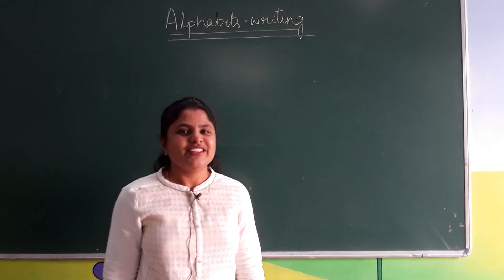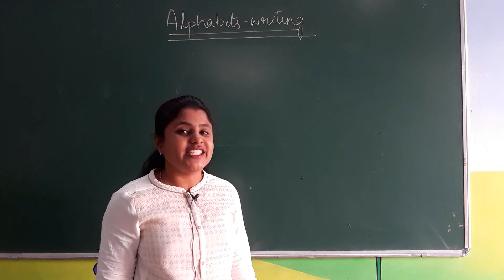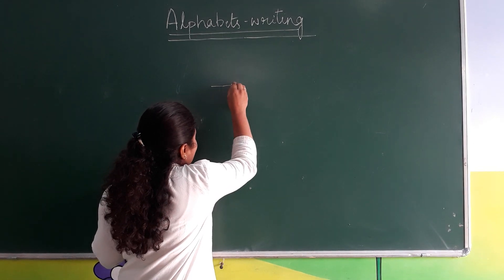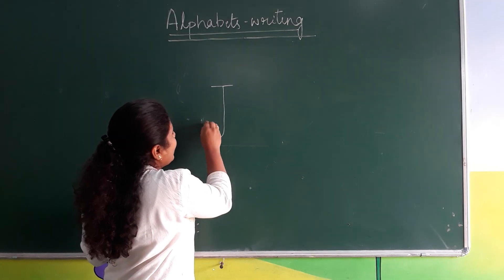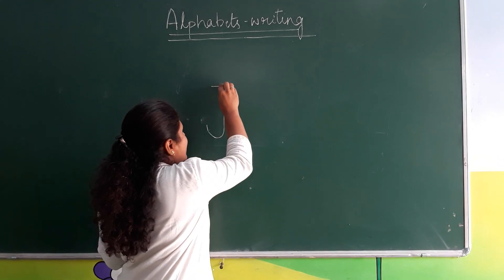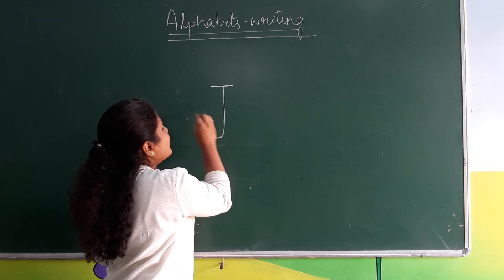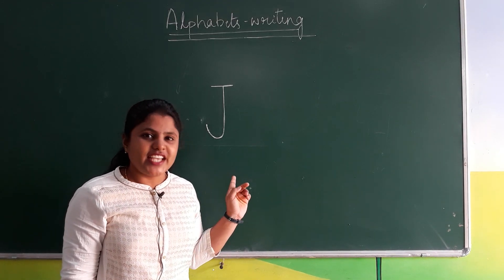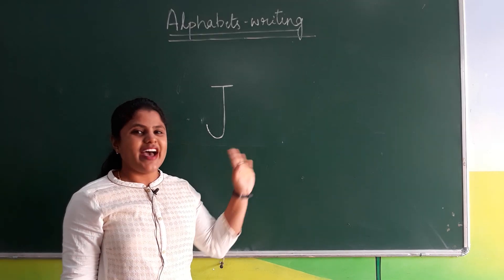Nursery Literacy Chapter 5 Ii to Ll Meet Letter Jj Writing Video 4